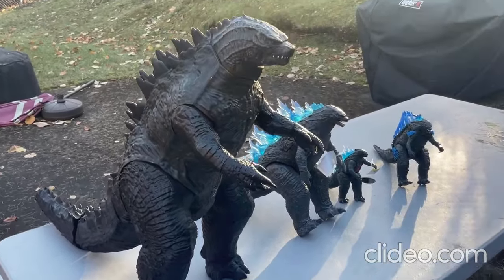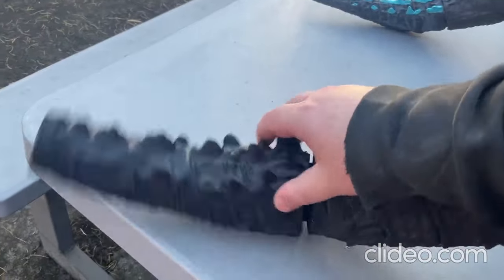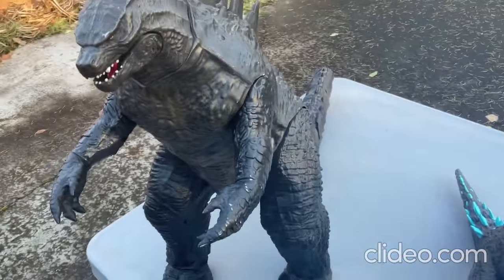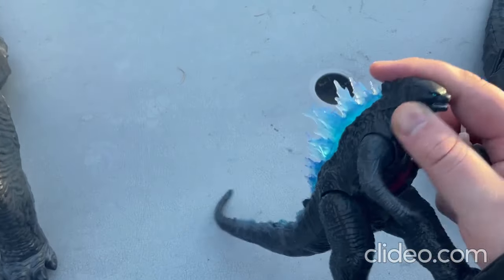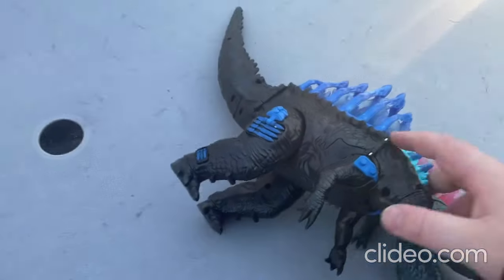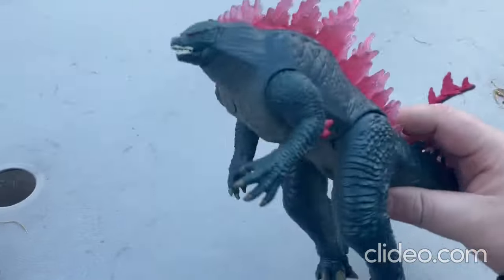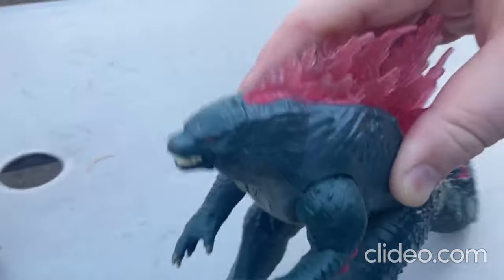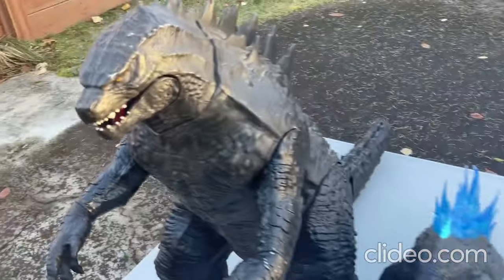My really cool Godzilla toy's! I got a NEW Godzilla toy!